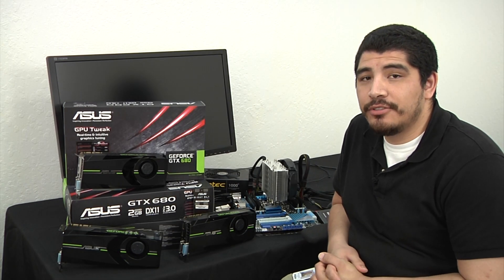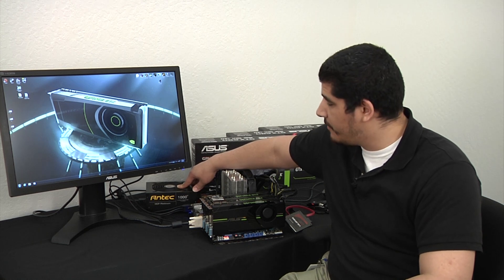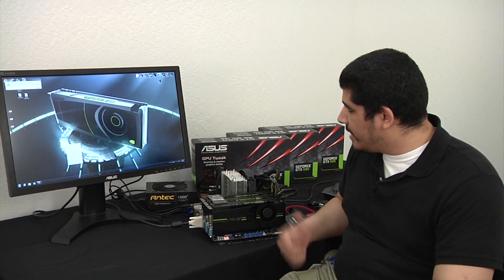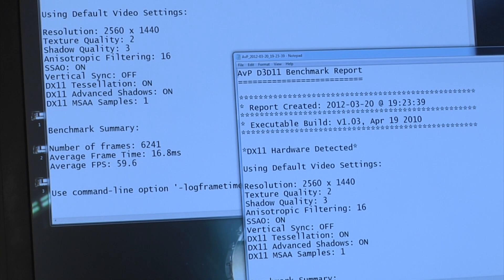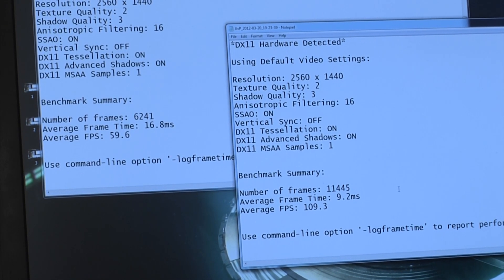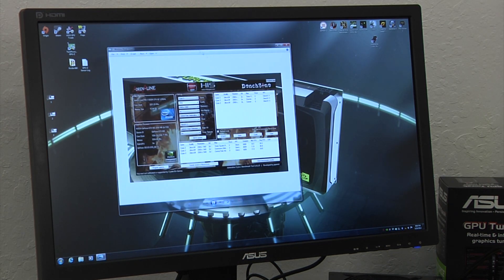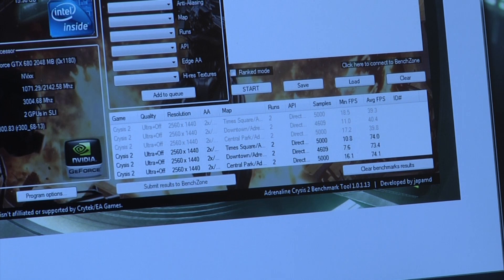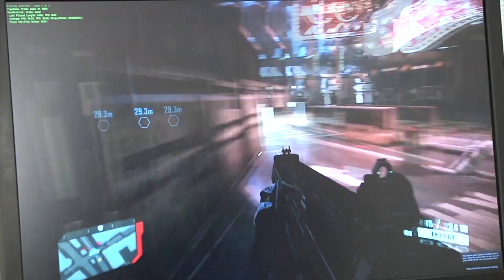3-Way SLI on GeForce GTX680 Graphics Cards by ASUS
We take the World's fastest GPU, the GeForce GTX680 by ASUS, and put 3 of them together to check their performance.

Parts List:
ASUS P9X79 Deluxe
3 ASUS GTX680
3930 Intel Core i7 Second Gen Processor K-Series
XigmaTek Prime SD1484 CPU Cooler
Antec HCP (High Current Pro) Platinum Series 1000 Watt
Patriot Viper Xtreme Series, Division 4 Edition DDR3 1866MHz
Patriot 120Gb SSD Wildfire SATA III
Cyborg R.A.T 9 Gaming Mouse
Cyborg V. 7 Gaming Keyboard